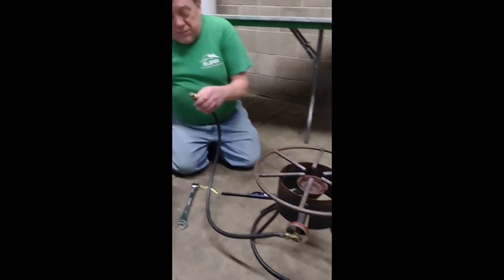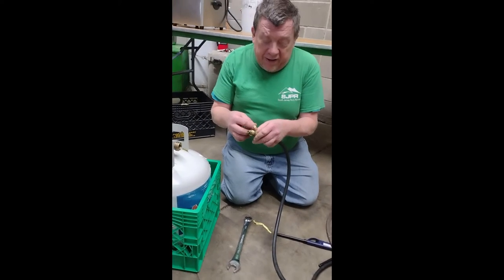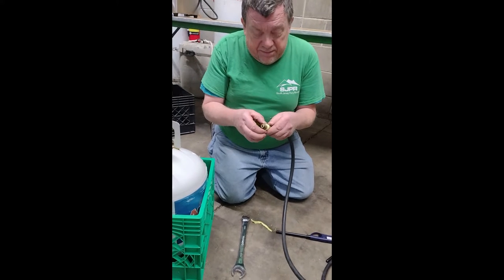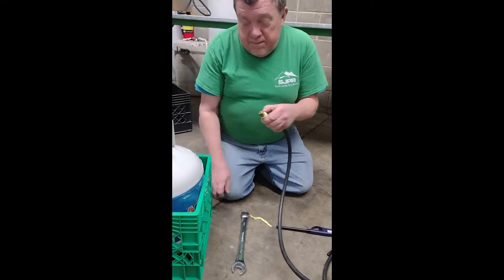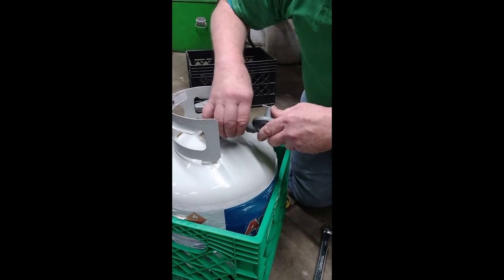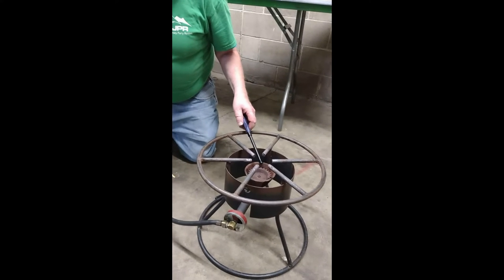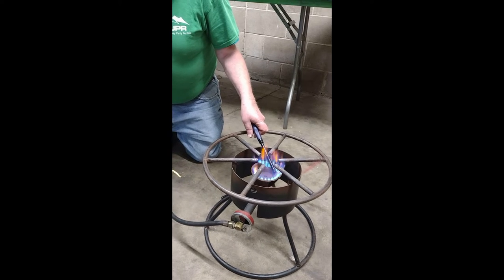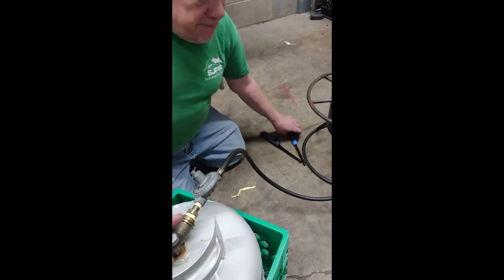Stock Pot Burner Instructional Video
Brief How To Video